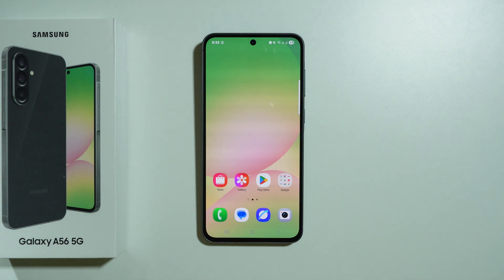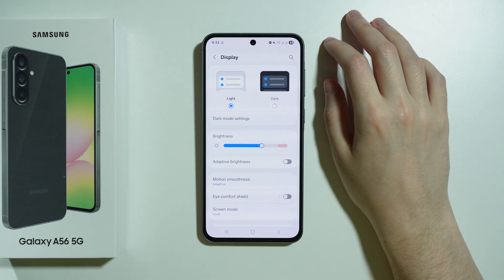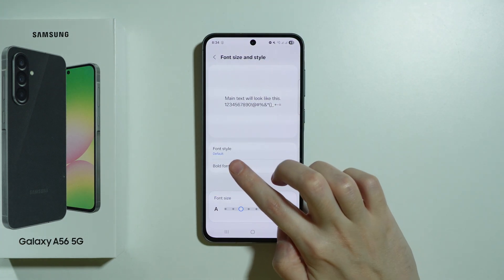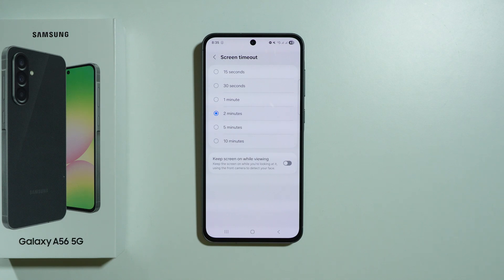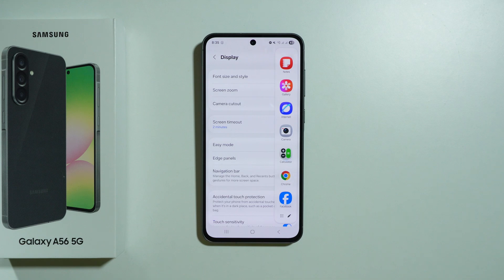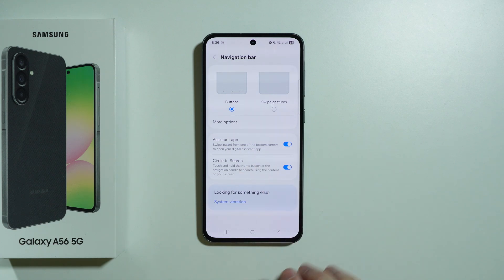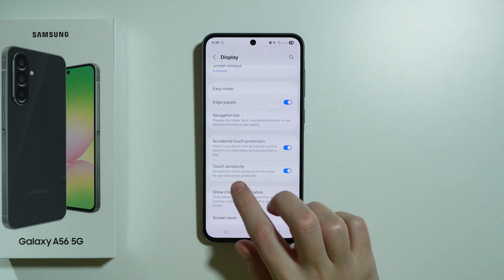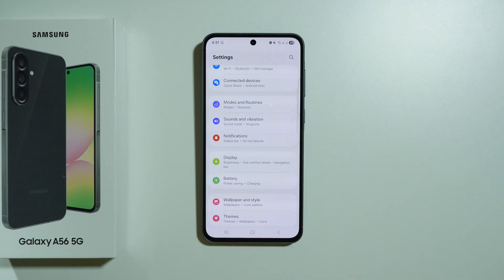Samsung Galaxy A56 5G: All Display Settings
In this video, we'll cover all the display settings on your Samsung Galaxy A56 5G, helping you customize your screen to suit your preferences. From adjusting brightness, screen resolution, and screen timeout to enabling Night Mode and Eye Comfort Shield, we'll guide you through each setting. Whether you want to make your display more vibrant or reduce eye strain, we've got all the settings covered for you!